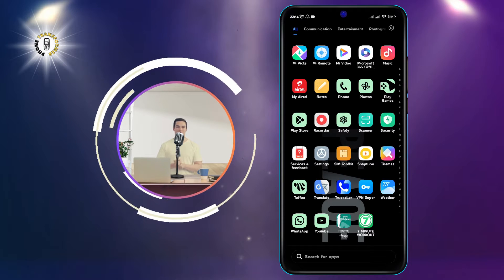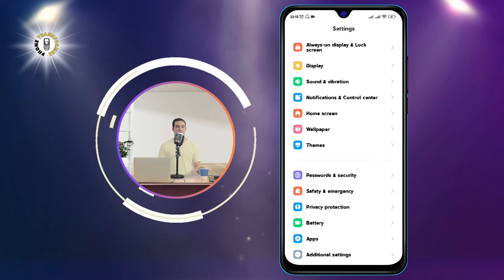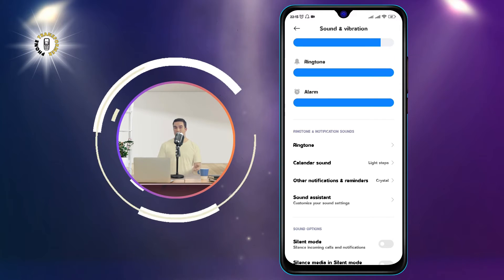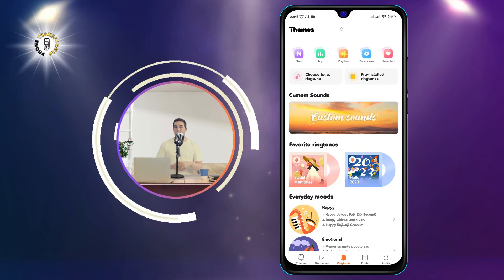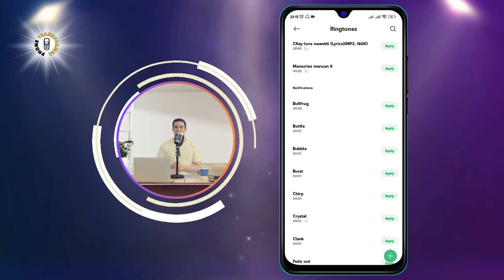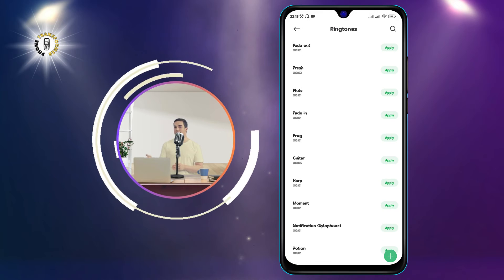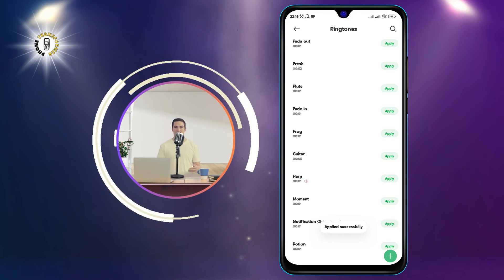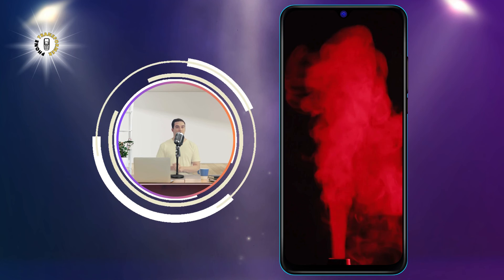How to Change Text Message Notification Sound on Android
Do you want to change the sound that plays when you receive a text message on your Android device? Maybe you want to customize your notification sound for different contacts, or you want to use a sound that is more pleasant or noticeable. Whatever the reason, changing the text message notification sound on Android is easy, but it can vary depending on the app and device you are using. In this video, I will show you how to change the text message notification sound on Android in a few simple steps. You will also learn how to download new sounds from the internet, and how to set different sounds for different apps or contacts. By the end of this video, you will be able to change the text message notification sound on Android and make your phone more personal and fun.

- How to customize text message notification sound on Android
- How to set text message notification sound on Android
- How to adjust text message notification sound on Android
- How to modify text message notification sound on Android